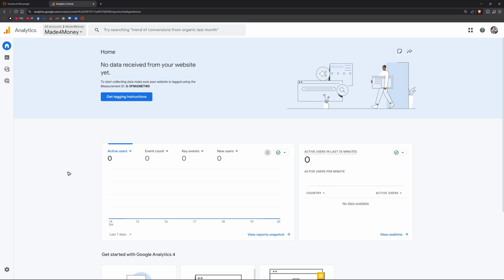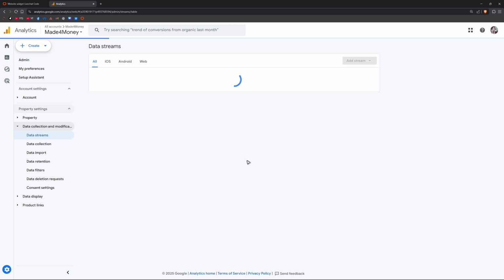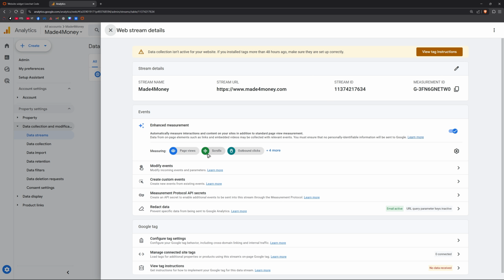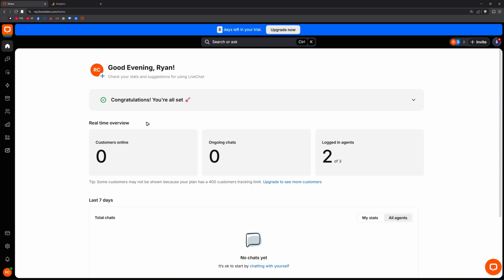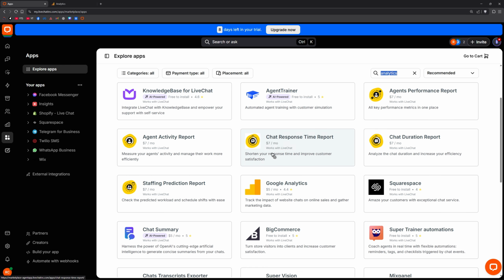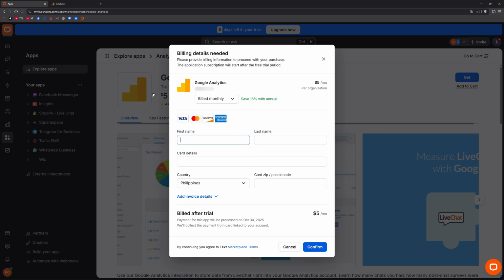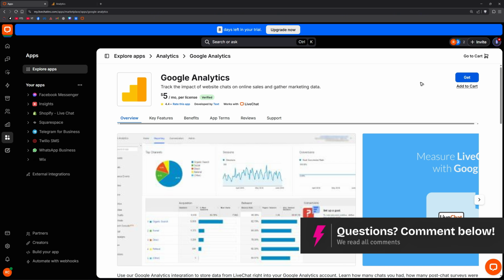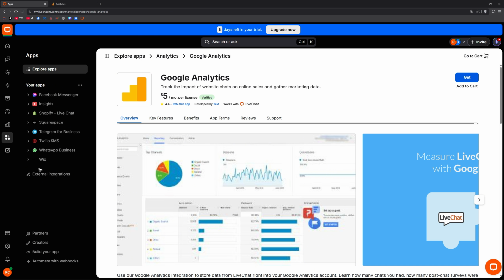How to SEND LIVECHAT EVENTS to Google Analytics 4 (Step by Step)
This walkthrough covers sending LiveChat events to GA4 so you can measure chat interactions and tie them to conversions in your reports. Please consider liking the video and letting us know if you have any comments, ideas or questions, we really appreciate any feedback! We have plenty of other tutorials on our channel so come and see if we can help you with anything else :)